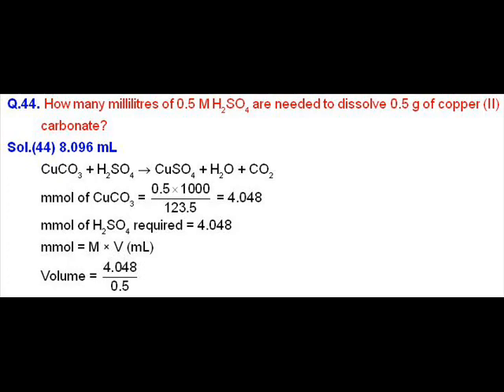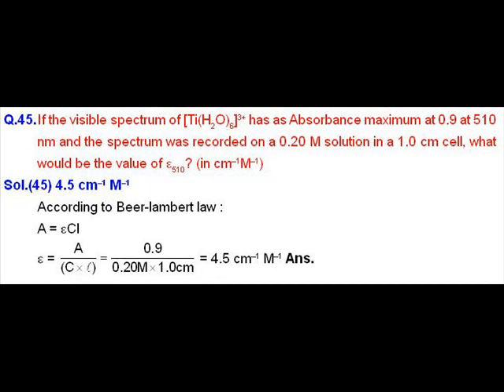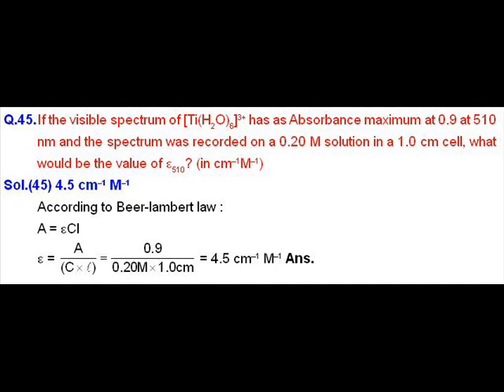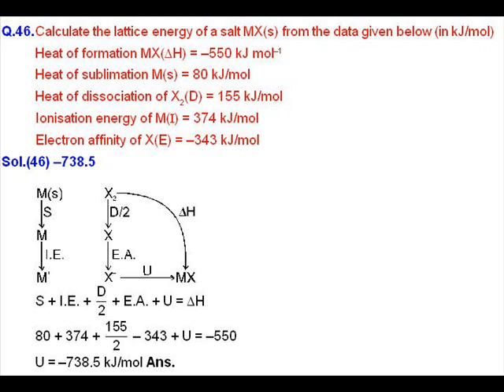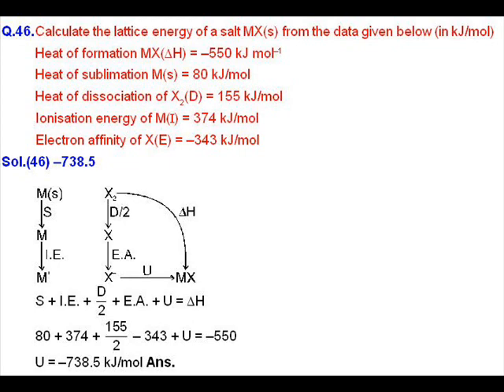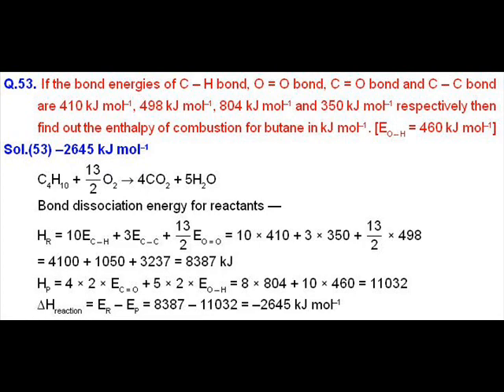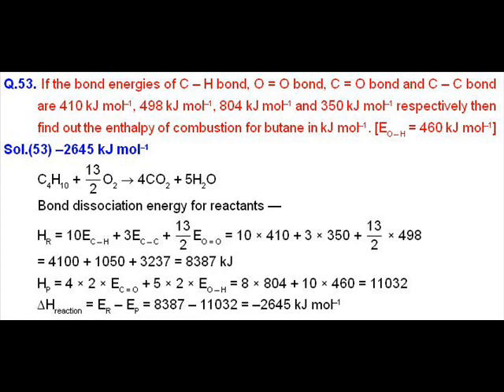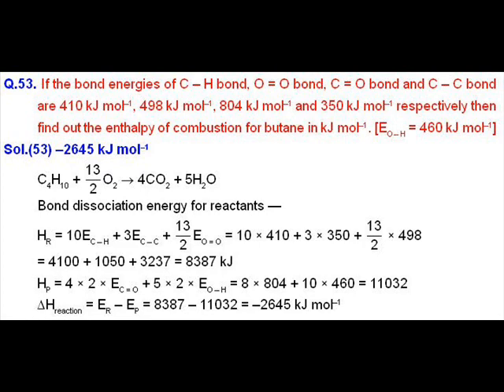IIT JAM 2018 CHEMISTRY AITS 3 (5 NOV 2017)- SOLUTION 4 by VPM CLASSES